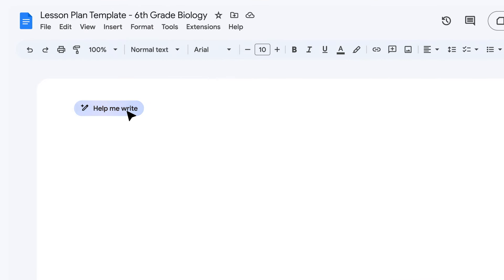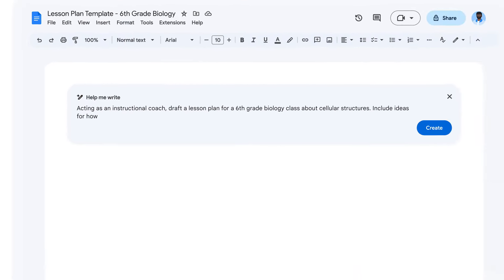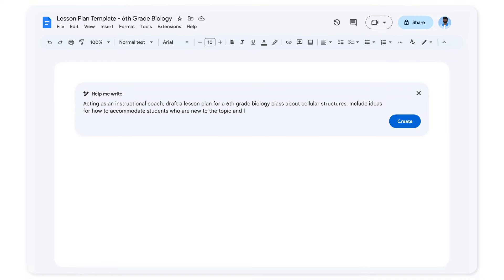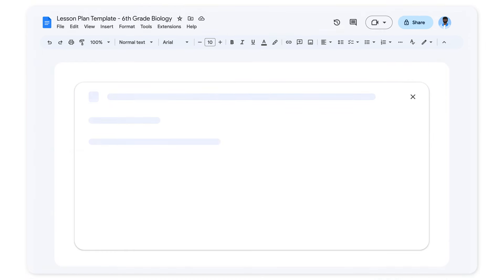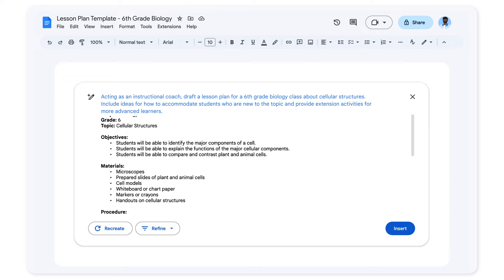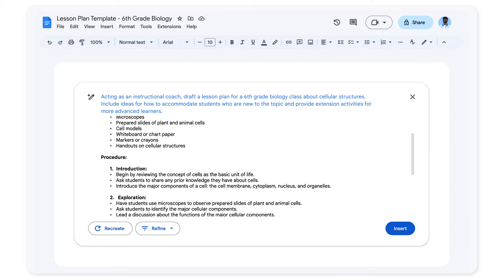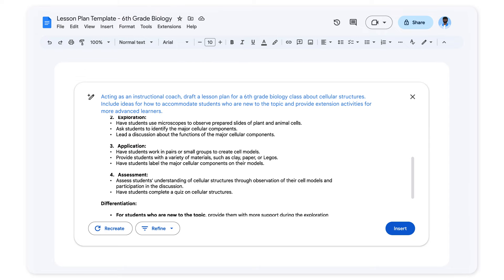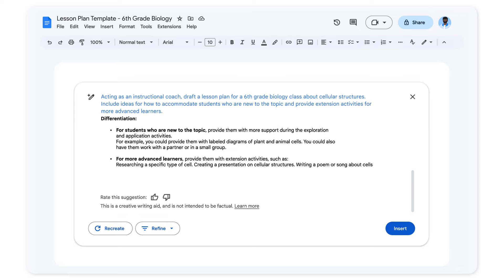Create a lesson plan template using Gemini in Docs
Gemini is your AI-powered assistant for education. Go from a blank page to a first draft in seconds with Gemini in Docs. Here, an instructional coach creates a lesson plan template they can share with educators in their district.

Gemini for Google Workspace is available to education users 18 years and older with a Gemini Education add-on.